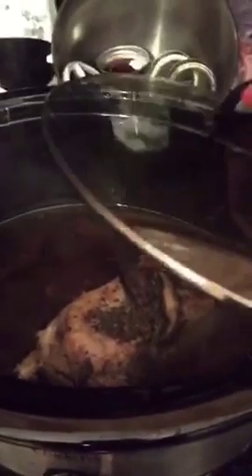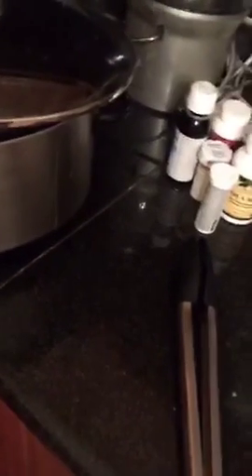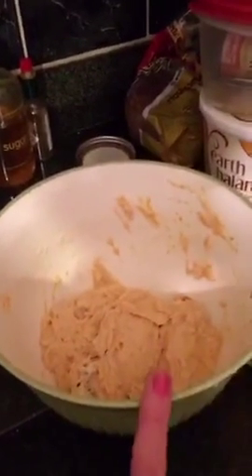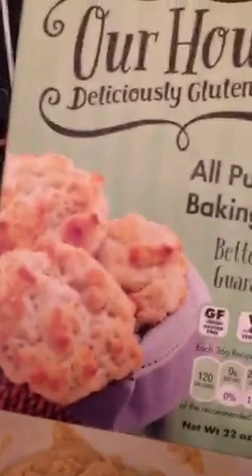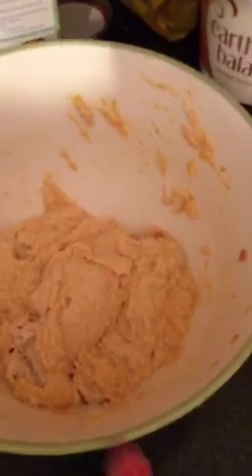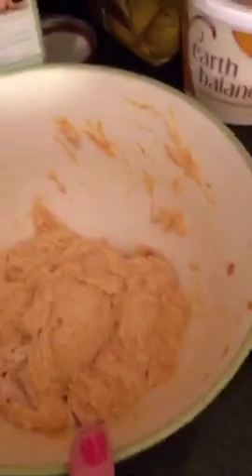Gluten free home style supper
Using Massel Soups and more non gmo favorites